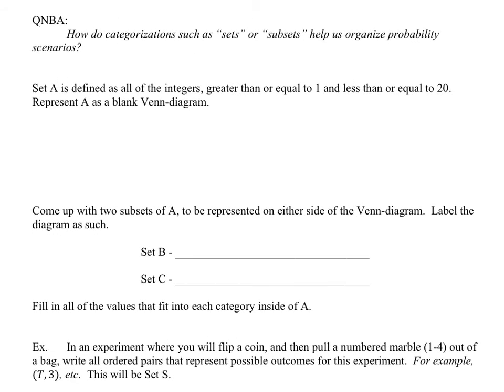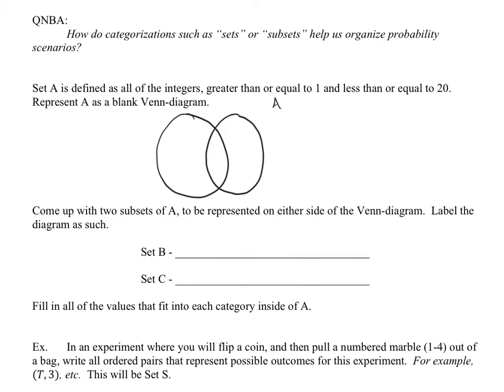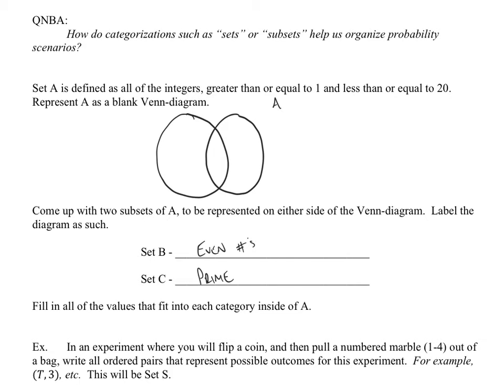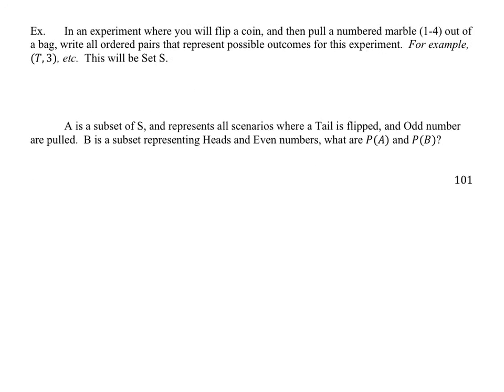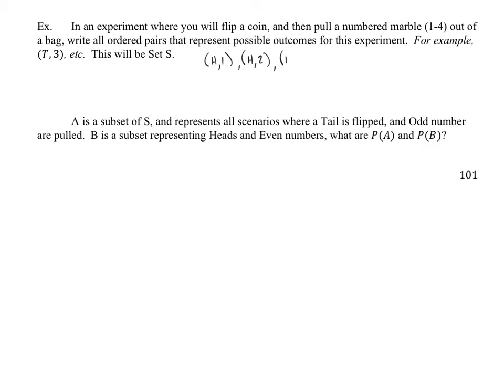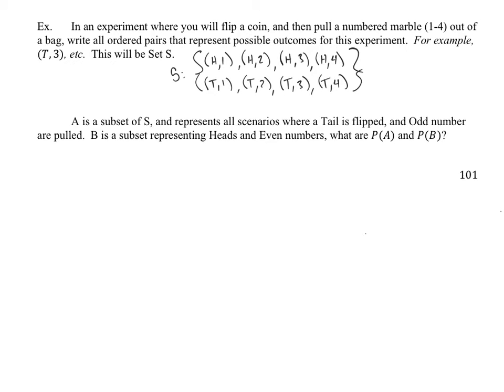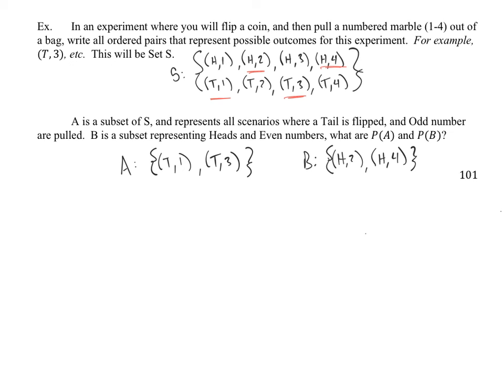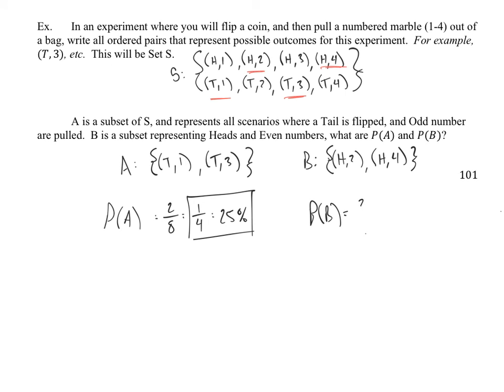Sets, Part 1